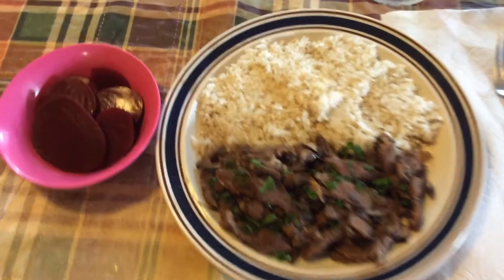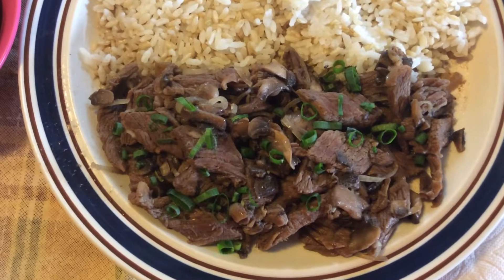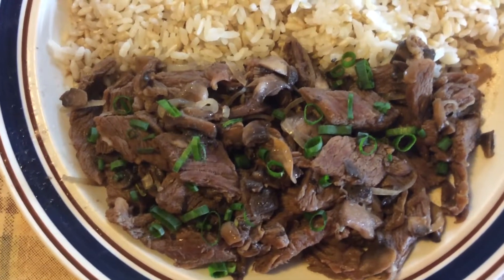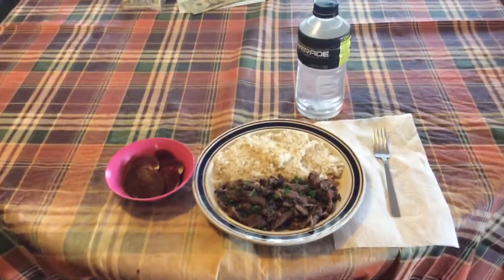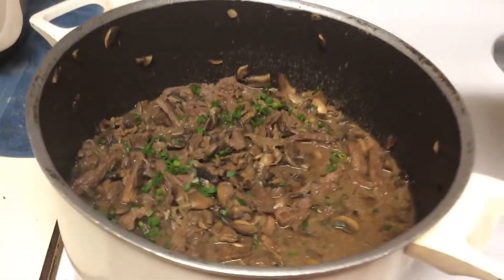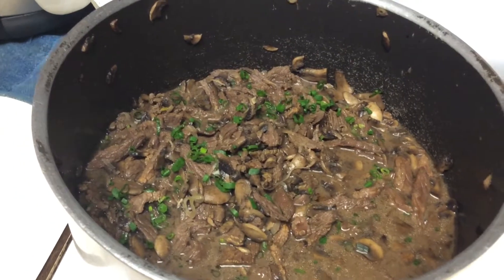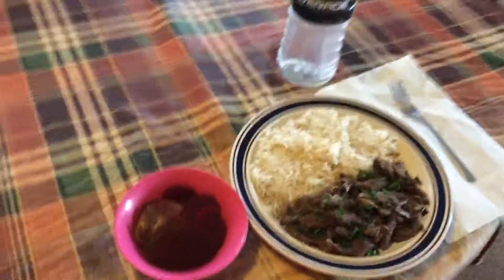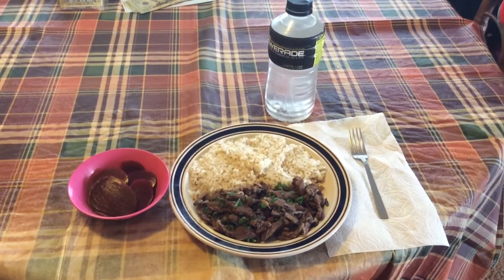Josh's 808 broke da mouth easy flank steak with mushroom and onion recipe on 6/14/2017.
Josh's determined thunder attack machine gun ono rolling flavorful 808 broke da mouth easy flank steak with mushroom and onion recipe

Original serving: 6 serving
Level of this dish: easy
Preparation time: 15 minutes
Cooking time: 15 minutes
Total time: 30 minutes

Ingredients:
2 package flank steak, sliced into 1/4 think strips
3 package mushrooms, sliced
3 small shallots, sliced
1 tablespoon vegetable oil
1 green onion, thinly sliced

For steak marinade:
1/4 cup tang orange juice
1-1/4 cup soy sauce, lower salt
1/4 cup brown sugar
9 cloves garlic, minced
1 teaspoon fresh ginger, minced or ground ginger

Directions:
1. Combine all marinade ingredients in a small saucepot. Stir as you bring to a simmer over medium heat. Once it reaches a simmer, remove from heat and let sit until cool.
2. Combine sliced steak with the marinade, stirring to coat. Refrigerate for at least 1 hour, preferably several hours for the meat to absorb some of the marinade.
3. Heat canola oil in a large pan over medium heat. Add sliced mushrooms and shallots. Cook until the mushrooms release their juices, about 5 minutes, stirring frequently.
4. Add steak and marinade to the same pan, stirring well. Bring to a simmer over medium-high heat. Cook until the steak is done to your liking and the sauce has thickened a bit, a few minutes, stirring frequently. Top with sliced scallions.
5Serve immediately with steamed white rice.